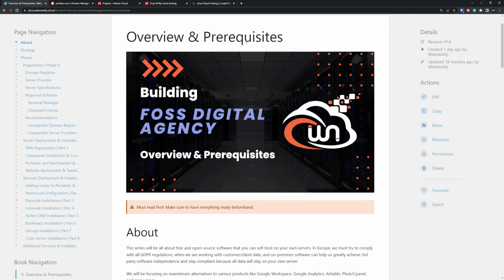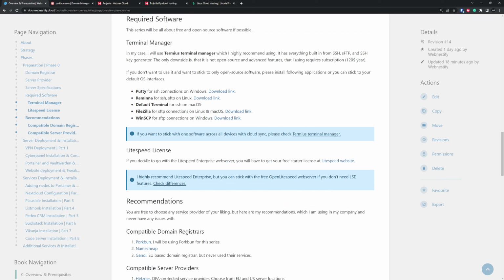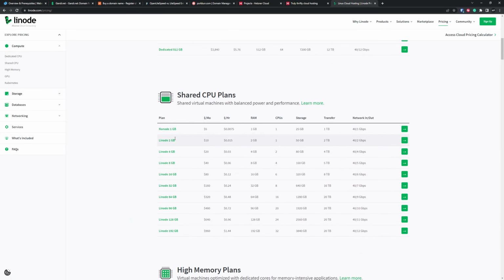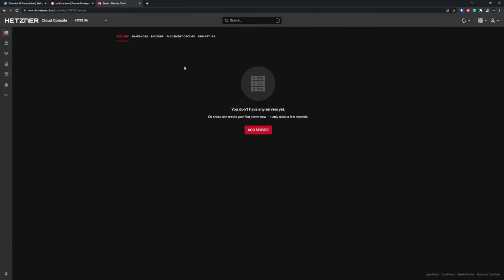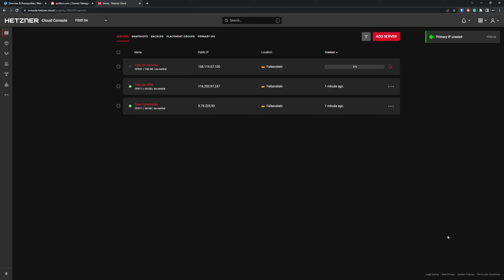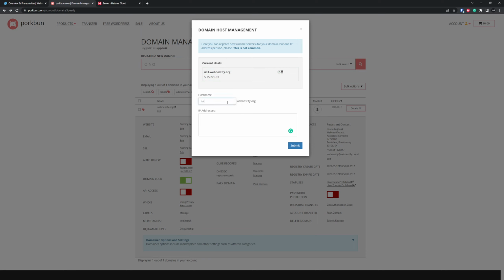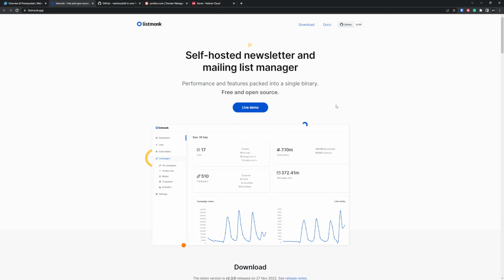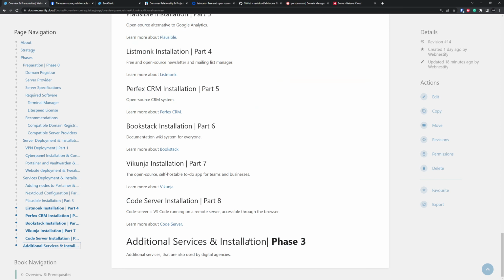Building FOSS Digital Agency | Overview & Prerequisites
This series will be all about free and open-source software that you can self-host on your own servers. In Europe, we must try to comply with all GDPR regulations, when we are working with customer/client data, and on-premises software can help us greatly achieve 3rd party software independence and stay compliant because all data will remain on your own server.

We will focus on mainstream alternatives to various products like Google Workspace, Google Analytics, Airtable, Plesk/Cpanel, and many more.

Let’s assume that we are just starting out our journey to build a digital agency, specializing in web development. Our main goal is to offer complete in-house solutions and minimize dependency on 3rd party software. By doing this, we can reduce our costs to a minimum, since we are just starting out and do not have clients yet.

Our starting out budget is 50€/month and we try to keep our costs to a minimum, if possible.

Timecodes
0:00 - Intro
0:30-  Documentation Portal
0:58 - About FOSS Digital Agency
1:42 - Prerequisites & Preparation
5:20 - Recommendations
8:30 - Webnestify Servers
9:03 - Domain Registration
9:55 - Servers Deployment
15:44 - Adding Servers to Termius
18:34 - Preparing our Domain
20:25 - Phase 1 Overview
21:28 - Phase 2 Overview
25:21 - Phase 3 Overview

Create your own Plausible server!